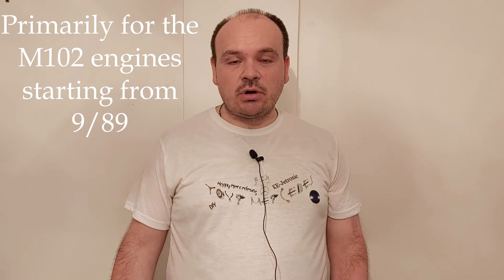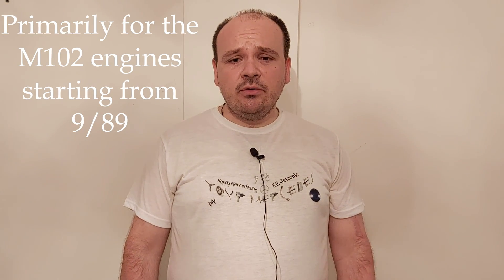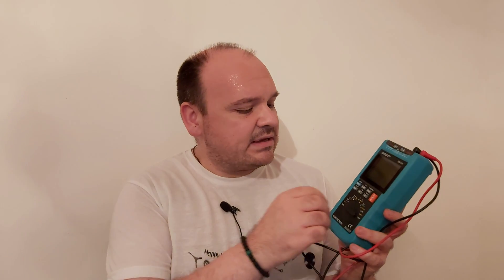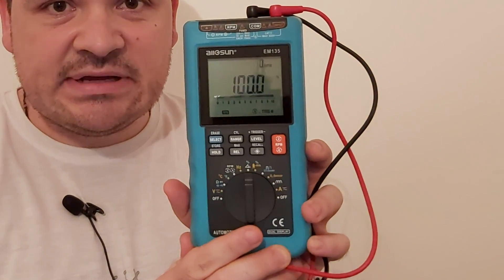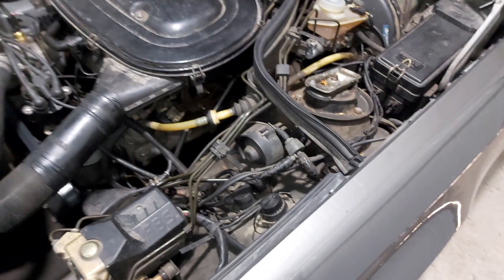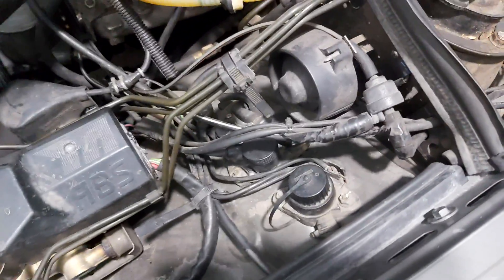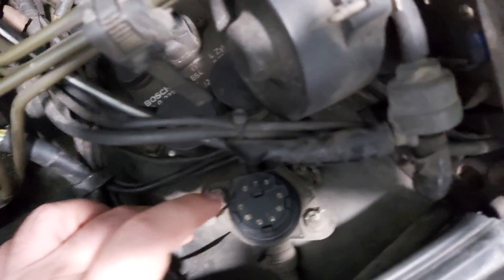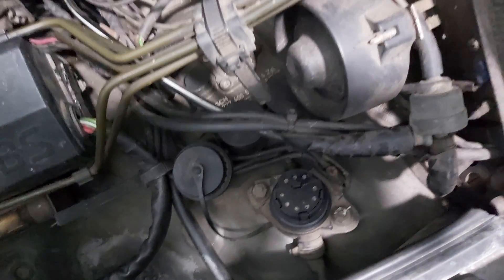㉦Mercedes Ke-Jetronic㉦ - Reading codes in percents from the X11 diagnostic port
Another of my videos in the row on Ke-Jetronic This video goes for W124 and W201 chassis. In this video I teach you how to check your codes on X11 diagnostic port if you have any using a duty cycle multimeter. Yes, this is possible measuring percents only. This way you can check if your TPS, CPS, potentiometer, lambda probe, EZL, OVP, ECU... are okay or not. The goal of this test is to get 50% - for those who don't have a lambda they have to get a steady reading of 50% and for the others who do they have to get the fluctuation between 50% For all those that have no pin 3 on X11 this test IS NOT POSSIBLE. Everything else you get means that you have a code somewhere in the system(or your mixture is either too lean or too rich).
This method goes for M102 engines from september 1989.

"Happy Mercedesing"